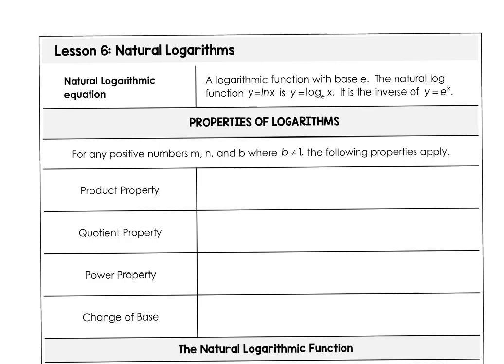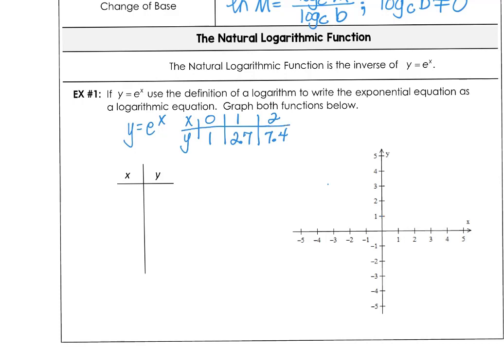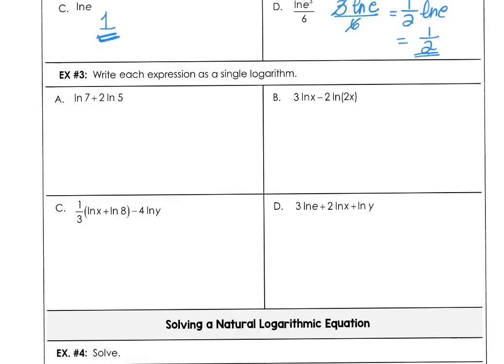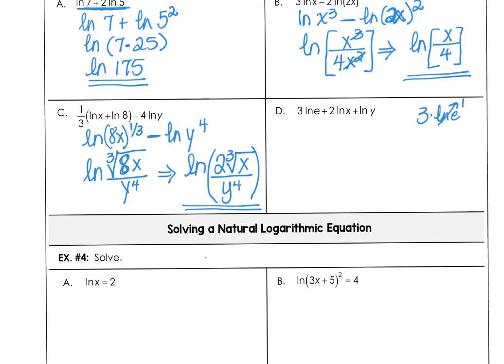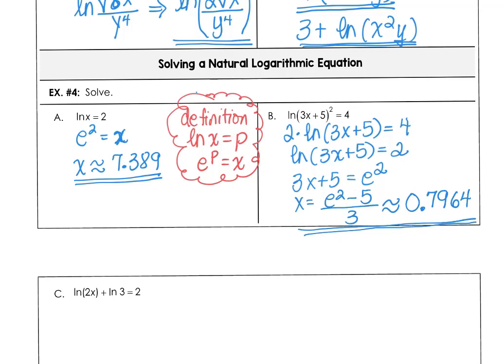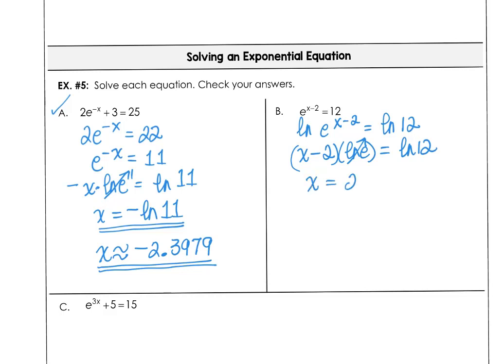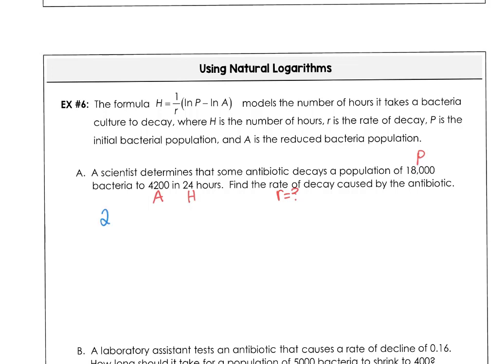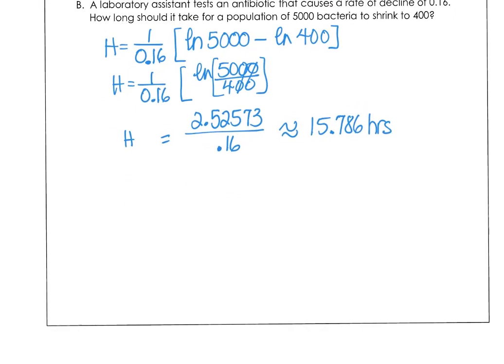7 6 Lesson Video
Your Algebra 2 students will be able to
★ Evaluate natural logarithmic expressions
★ Use natural logarithms to solve equations